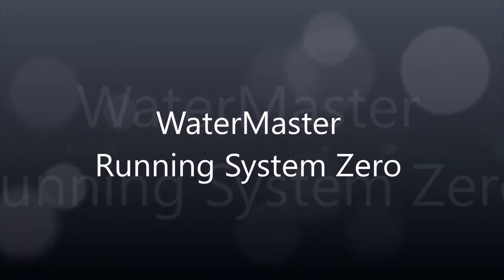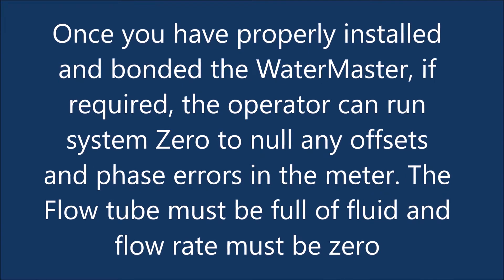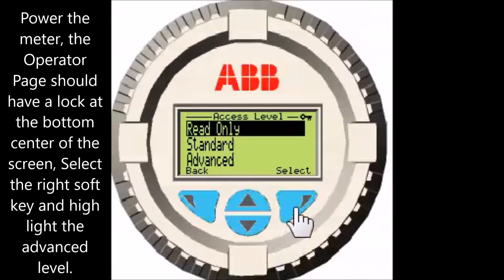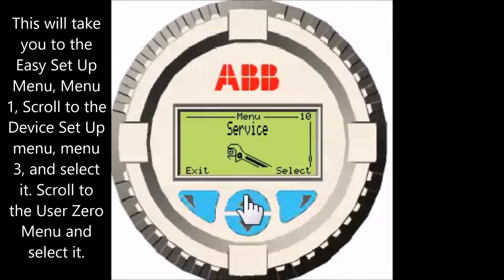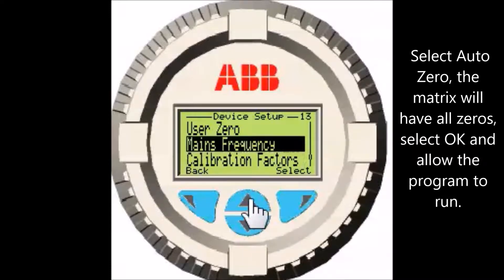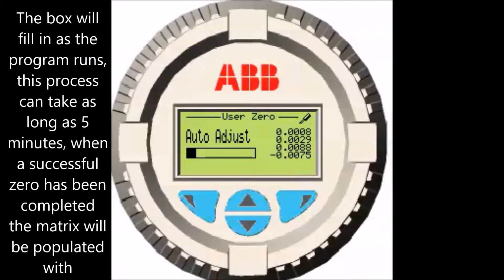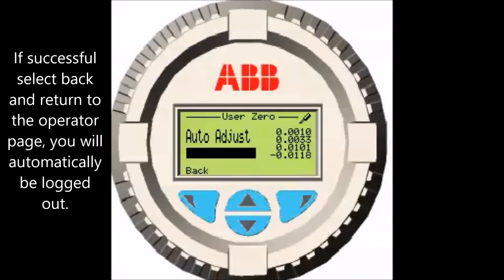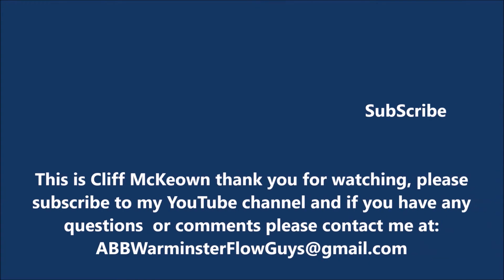WaterMaster System Zero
Once you have properly installed and bonded the WaterMaster, if required, the operator can run system Zero to null any offsets and phase errors in the meter, The Flow tube must be full of fluid and flow rate must be zero